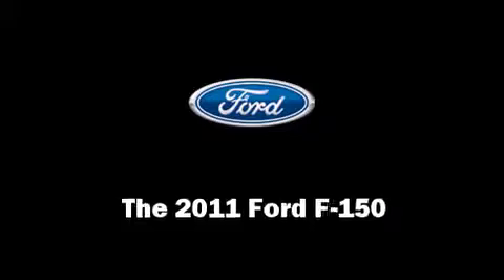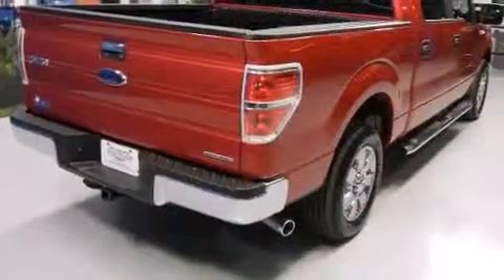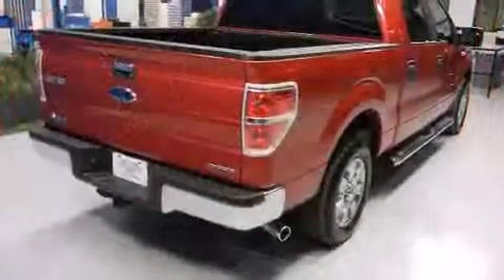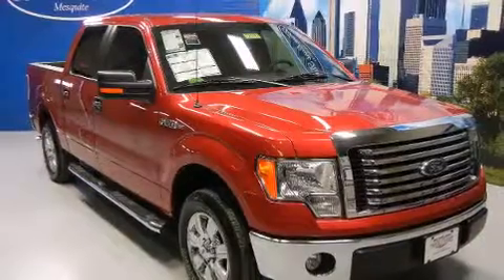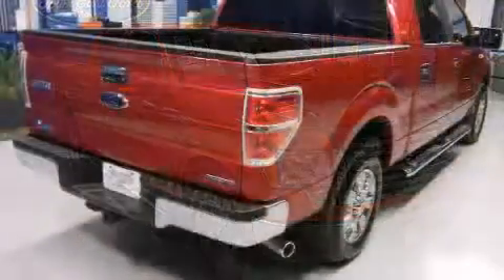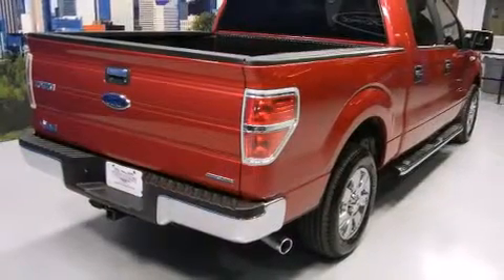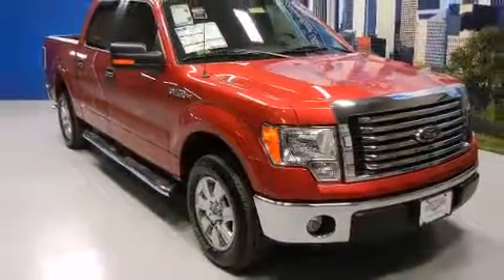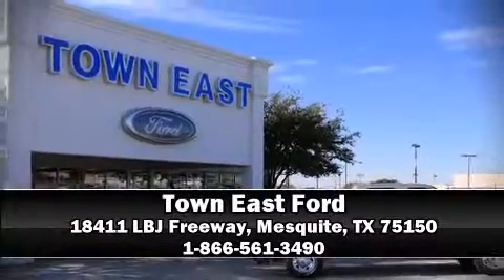2011 Ford F-150 in Mesquite, TX 75150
Take command of the road in the 2011 Ford F-150. A 5 liter V-8 engine pairs with a sophisticated 6 speed automatic transmission, providing a smooth and predictable driving experience. Ford prioritized fit and finish as evidenced by: a rear step bumper, air conditioning, tilt steering wheel, power windows, remote keyless entry, an overhead console, and 1-touch window functionality. Audio features include an AM/FM radio, and 4 speakers, providing excellent sound throughout the cabin. Ford also prioritized safety and security by including: dual front impact airbags with occupant sensing airbag, front SIDE impact airbags, traction control, ignition disabling, and 4 wheel disc brakes with ABS. Electronic stability control ensures solid grip atop the road surface, no matter how challenging the driving conditions. Our experienced sales staff is eager to share its knowledge and enthusiasm with you. We'd be happy to answer any questions that you may have. We are here to help you.